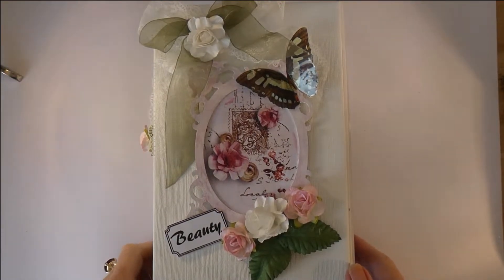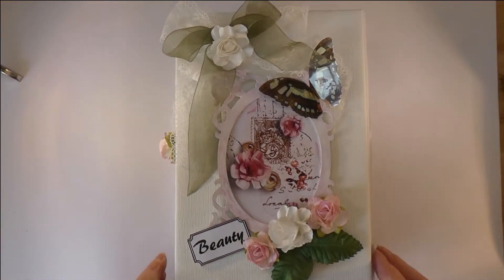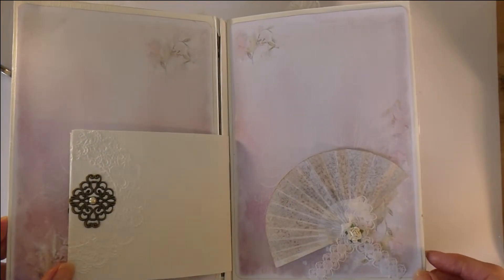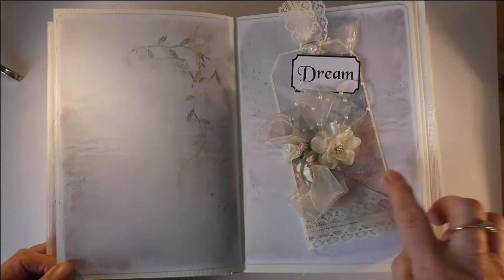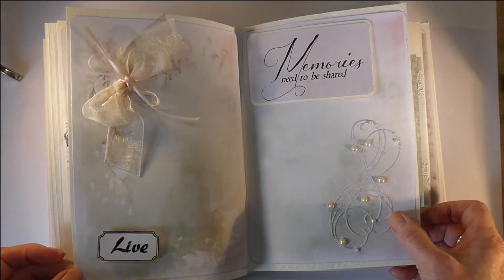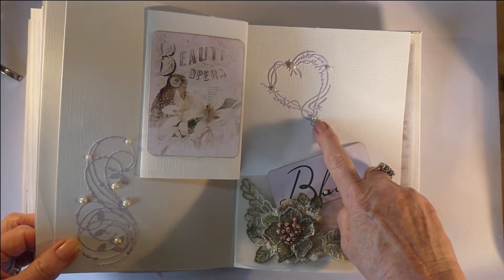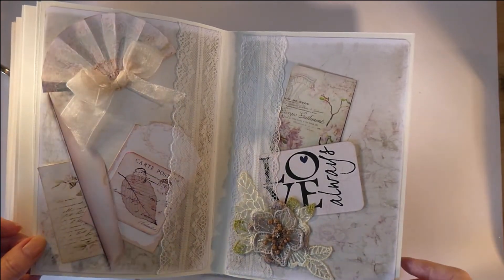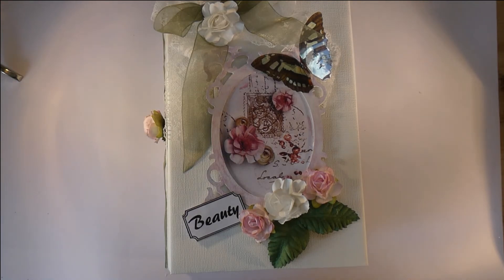A Journal of Lace & Flowers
This Journal uses the Pink & Green Papers Collection for Journals & also includes Cut & Creates.
When using papers that are faded at the edges like these, it is difficult to find the actual edge & end up with pages that are the correct size. The double pages are 10" x 7".  To cut accurately:
1.  mark the centre horizontally with a pencil - choose 1 paper that is the most obvious
2.  put that mark at 5" on the cutter & cut the outside edge
3.  turn paper & cut the other side at 10"
4.  mark centre vertically at 3.5" & cut, turn & cut the other edge at 7"
I cut several sheets at a time
Products used: ribbons, laces, transparency butterflies, paper flowers & leaves, laser-cut chip frame, ivory cardstock, vintage trinkets, pearls, paper lace doilies, silk flowers, die cuts, laces w diamante centre, tea-dyed vellum.
The papers are available either printed or as a digital download. The journal papers are available in 2 sizes - 5.5" x 8.3" used in this book & also 5"x7"